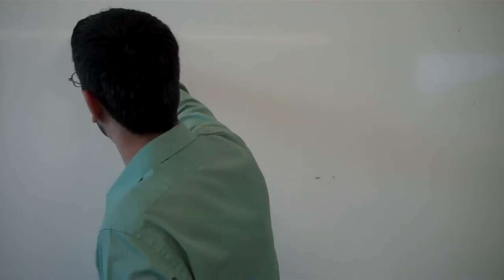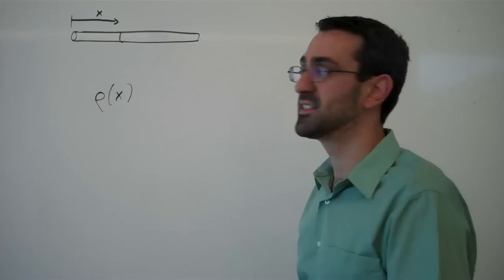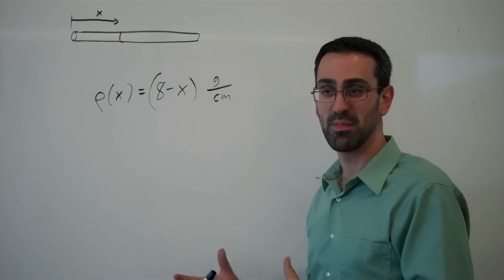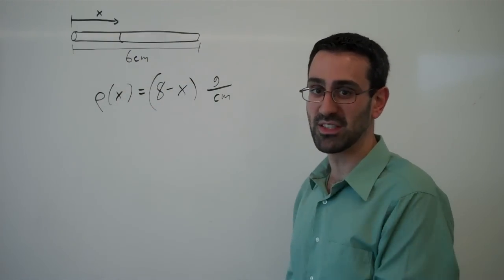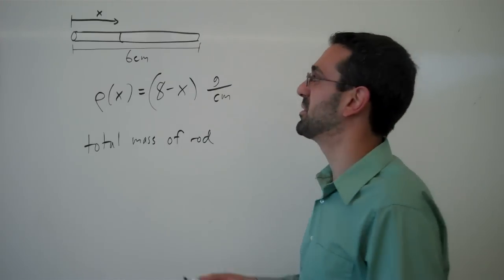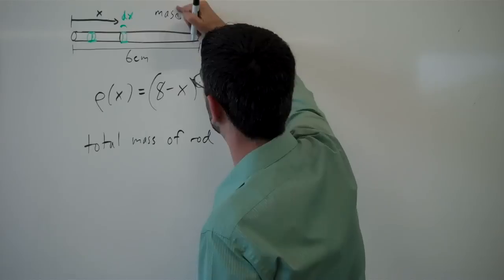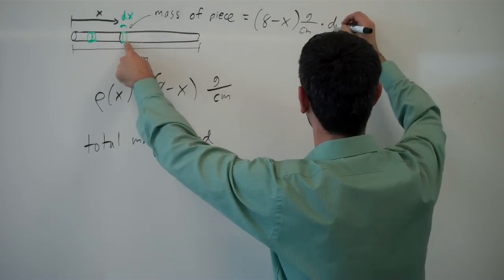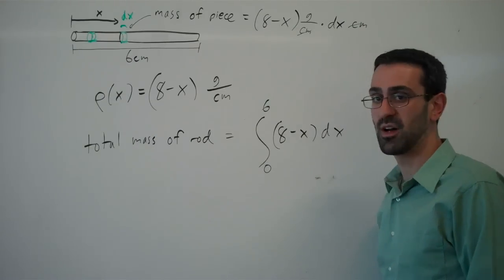Mass of a rod from a linear density